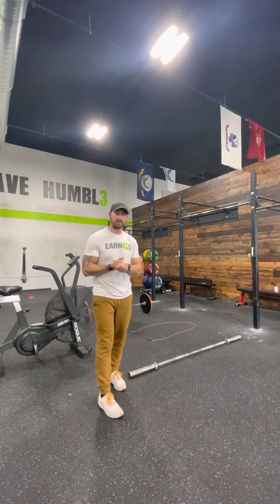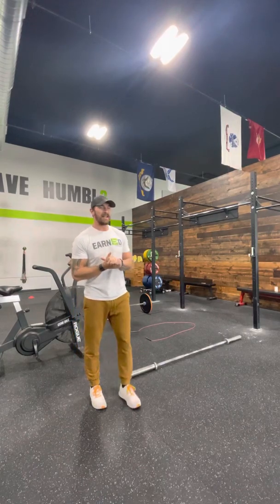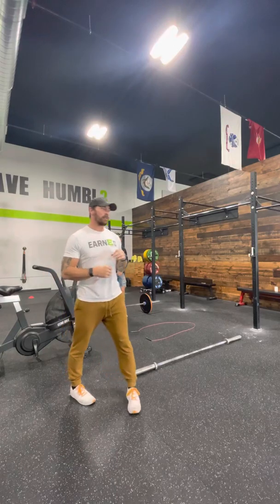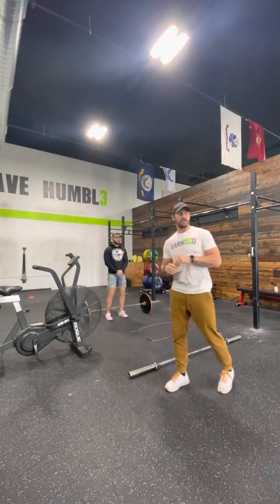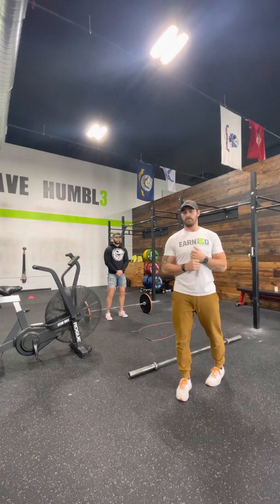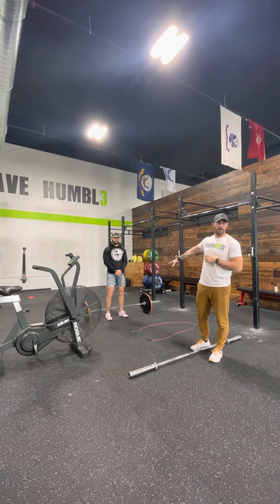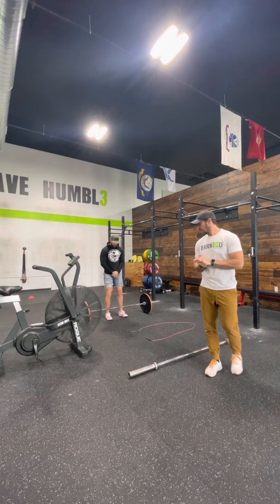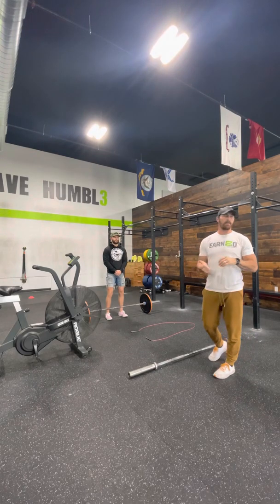Event 3: Turn and Burn